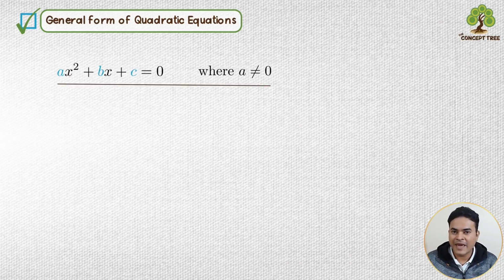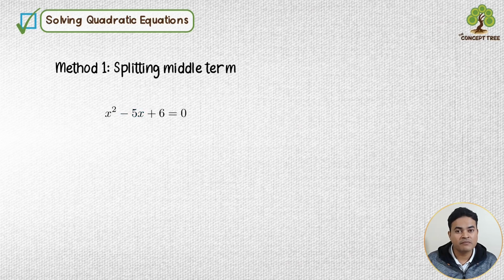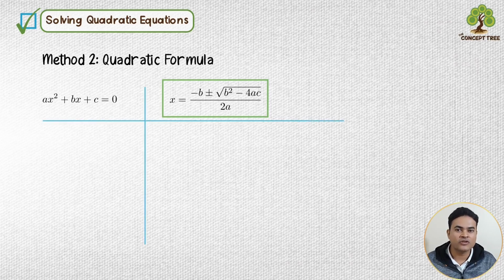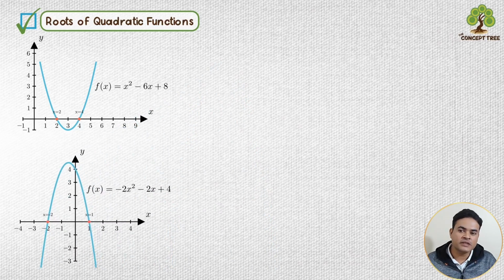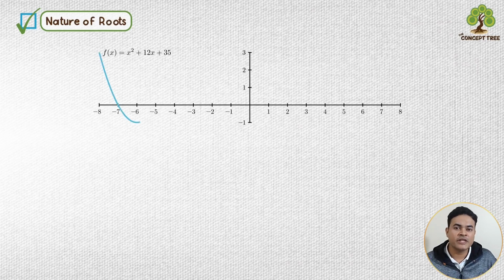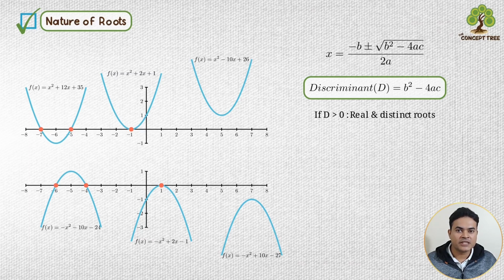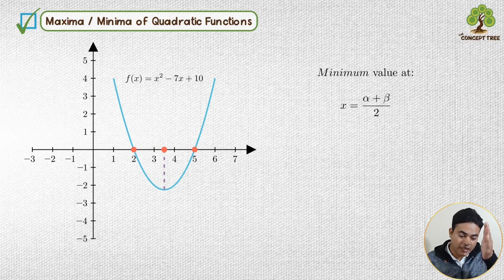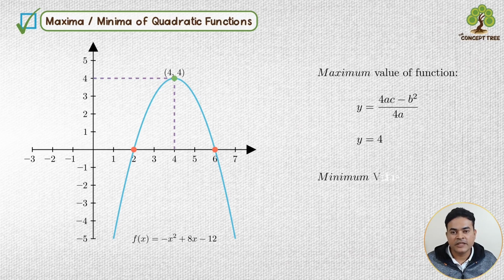Quadratic Equations Explained: Roots, Graphs, Formula, Nature of Roots, Maxima and Minima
This comprehensive explainer on quadratic equation covers everything from the general form to advanced concepts like Maxima and Minima. Whether you're a student or just brushing up, you'll learn every method to solve and graph quadratic equations step-by-step.

In this video, we cover: ✅ General Form of Quadratic Equations ✅ Understanding Roots and Solutions ✅ Quadratic Graph Parabolas (Step-by-Step) ✅ The Middle Term Split Method (Factoring) ✅ Using the Quadratic Formula (Sridharacharya Formula) ✅ Nature of Roots (The Discriminant D=b2−4ac) ✅ Finding Maxima and Minima of Quadratic Functions